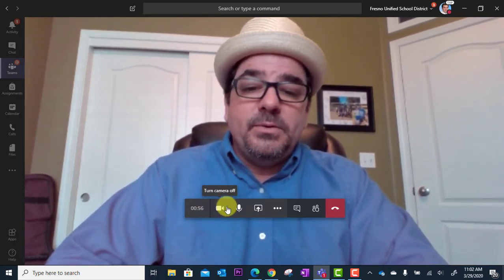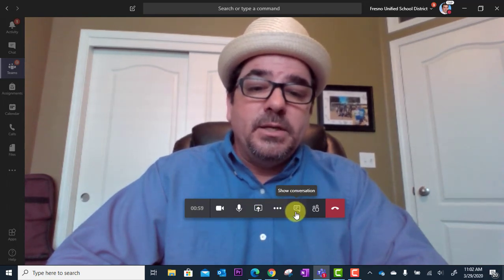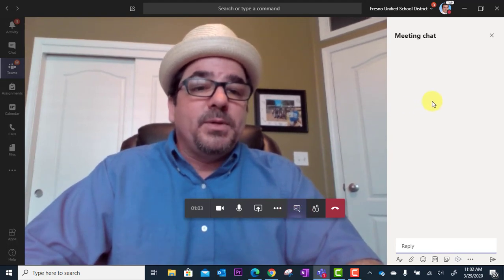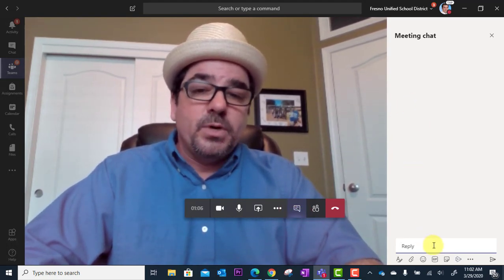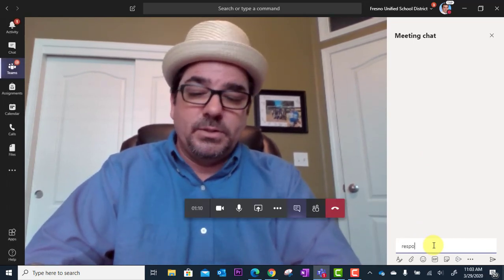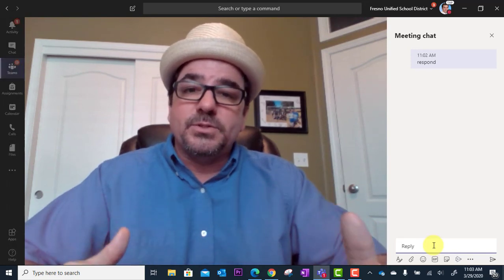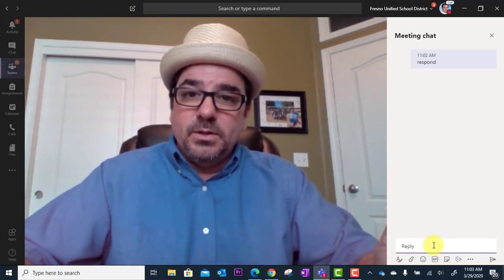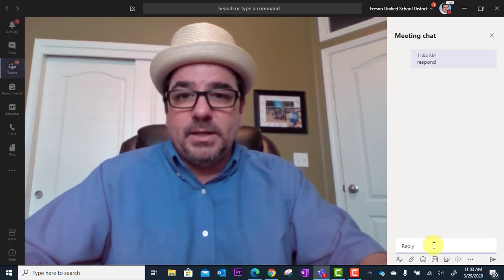Microsoft Teams - Using chat during a meeting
Learn how to use the chat feature during a live Teams meeting.